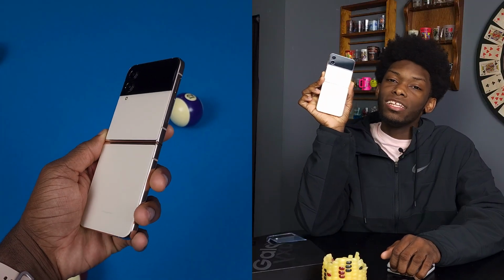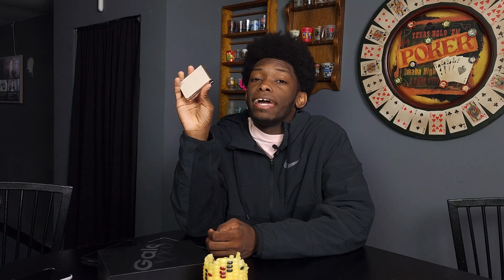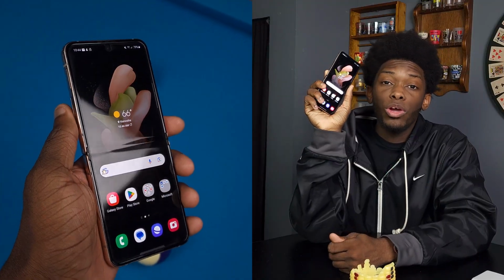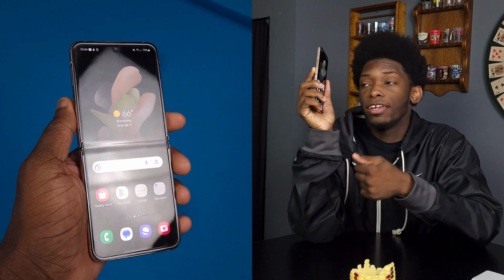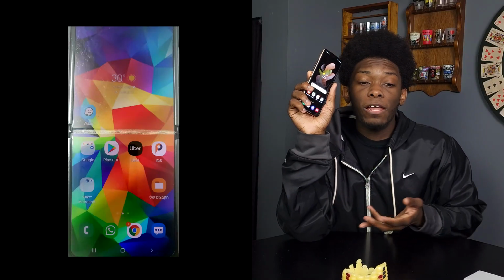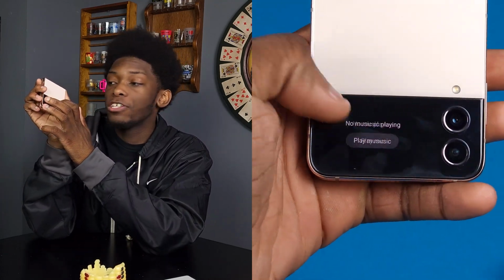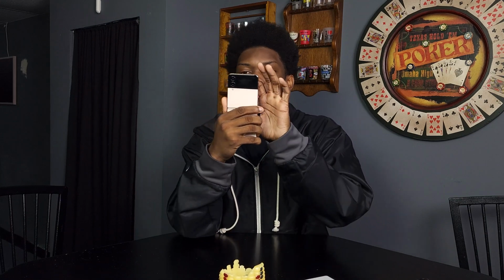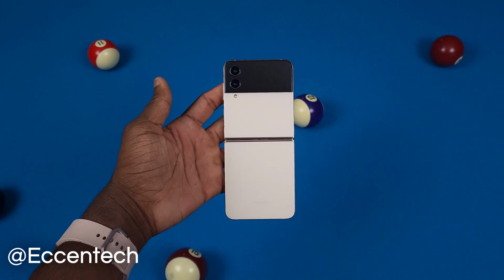Samsung Galaxy Z Flip4: 10 Months Later | Did It Break Yet?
Everybody complaining about their Flip4's just randomly cracking... so what's up with mine long term? And is it even worth it or nah?

Check out some links below to follow me, learn about what music was used in this video, etc.

▶ Video timestamps
0:00 - Intro
0:22 - How it look & feel
1:14 - Camera
2:29 - Battery
2:44 - Durability (did it break??)
3:17 - Likes and dislikes: dislikes
4:35 - Likes and dislikes: likes
5:46 - Recommend or nah??
6:11 - Outro

Heads up! This could be Amazon, Nomad Goods, or another store. For clarification... just ask in the comments! (if clarification isn't already present above)